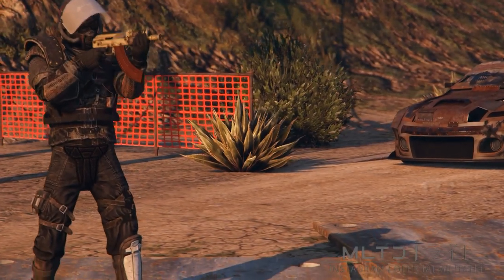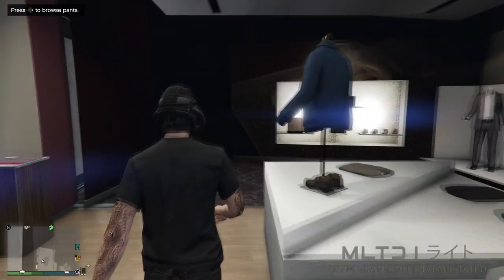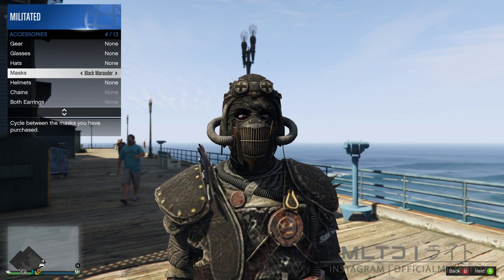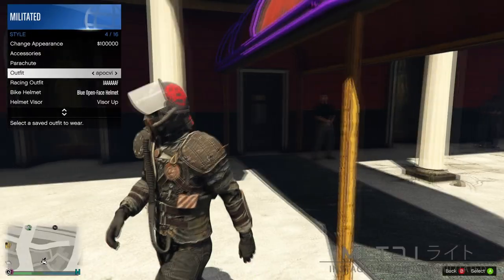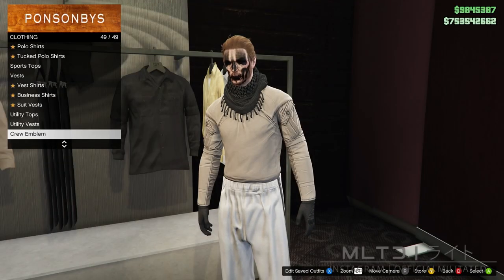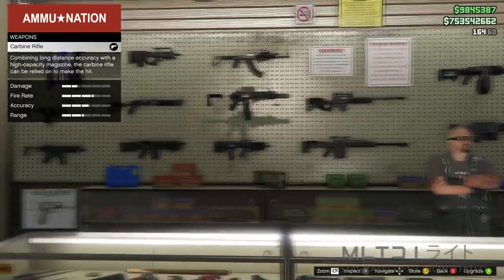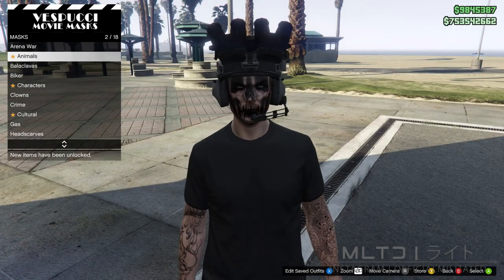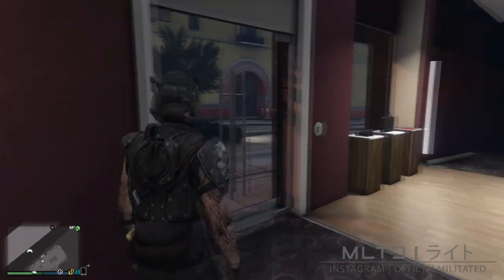*NEW* TOP 3 APOCALYPSE OUTFITS | DIAMOND CASINO HEIST 1.50 | GTA Online | NOT MODDED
PSN: BigBlackGlock-

EMAIL TEMPLATE:
Outfit name here.

Outfit components:
-Hat: (Enter hat name here)
-Glasses:
-Mask:
-Gear: (e.g. Night vision, rebreather, etc...)
-Top:
-Pants:
-Shoes:
-Accessories: (e.g. Scarf, gloves, etc...)
-Extra items: (e.g. Parachute*, duffel bag, etc...)
*If you have used a parachute, please write which one it is (e.g. Black combat chute bag).

Glitches used: (e.g. Telescope glitch, bike/helmet glitch, etc...) If the glitch is one I don't know then please provide either instructions on how to do it or a video link.

Your name: (e.g. Your Youtube name, gamertag, etc...)

Platform the outfit was created on: (e.g. PS4, PC, XB1, etc...)